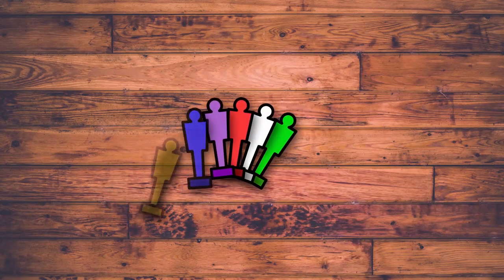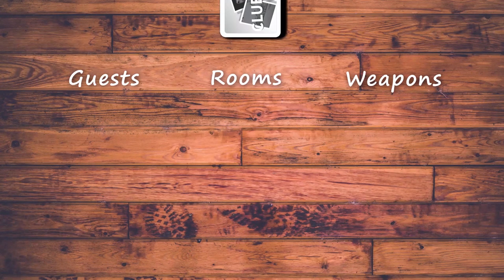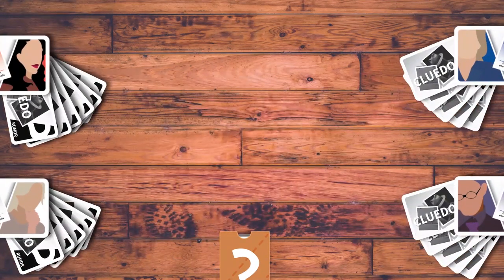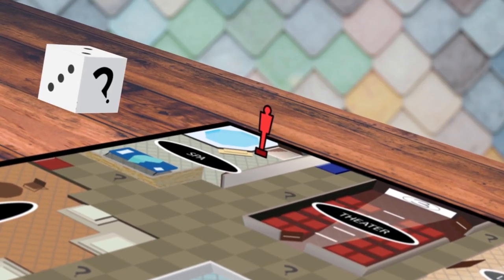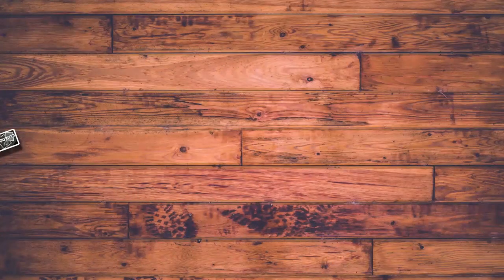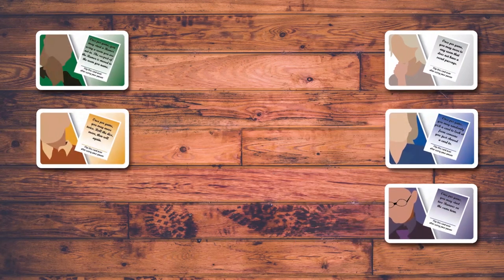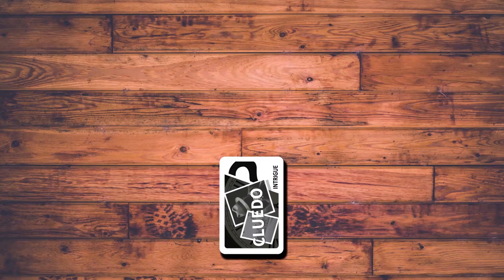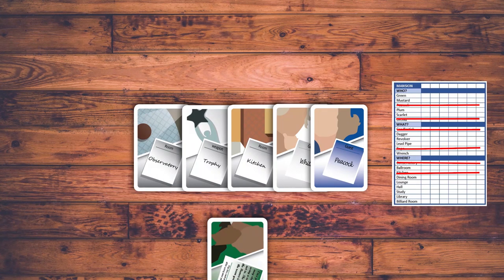How to play ClueDo: Discover the secrets! | Animation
ClueDo is a multiplaye board game, this video guides to how to play the game!

This is a part of an assignemt given by Mr. Julian Wong Choon Yee, KDU univeristy collage, march, 2019.

Animated and Edited by : Ahmed Hany Elmeligy
Illustrated by : Benny Chong
Script by : Lee Jin Quan
Research by : Kyle Panaguiton